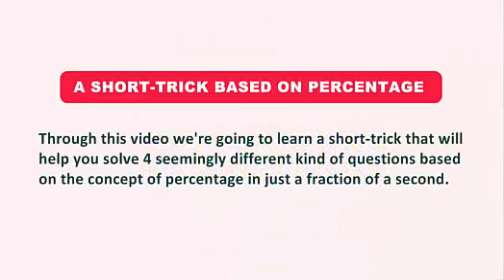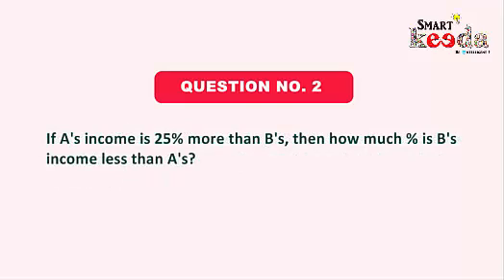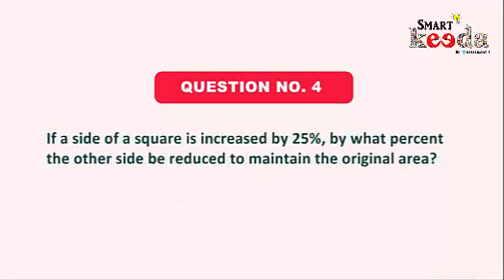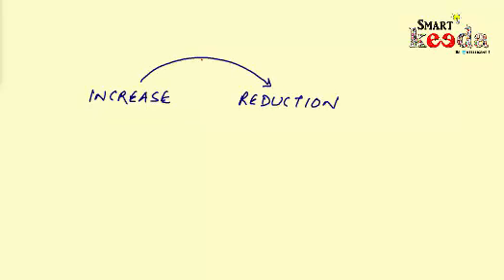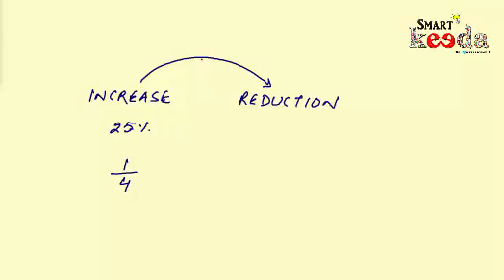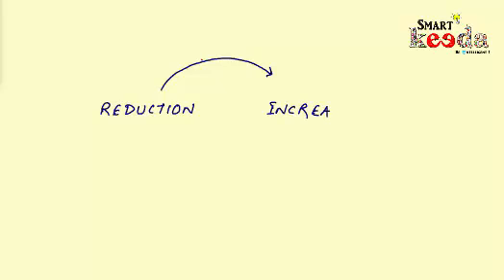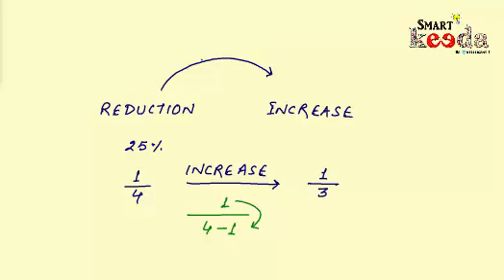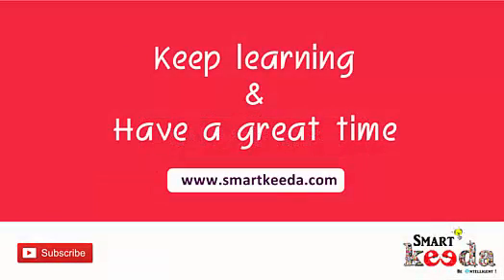How to solve percentage questions fast | Learn Percentage short tricks @ Smartkeeda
Here's a video that explains how to solve 4 seemingly different kind of percentage questions in just a fraction of a second. Learn the method and get benefited.

Create a Premium Account now!

love..